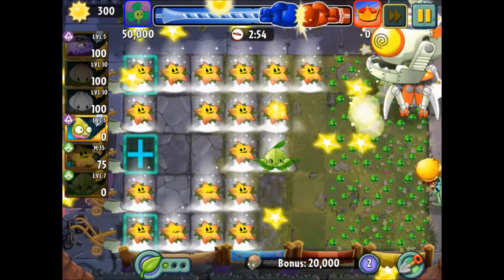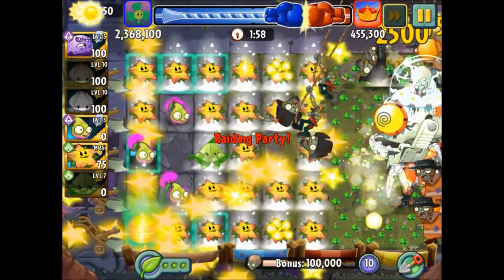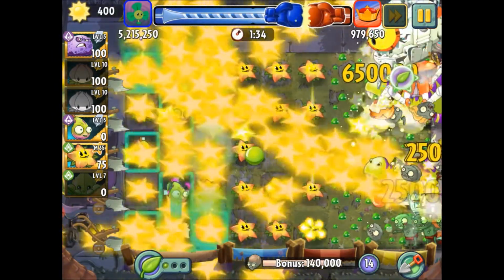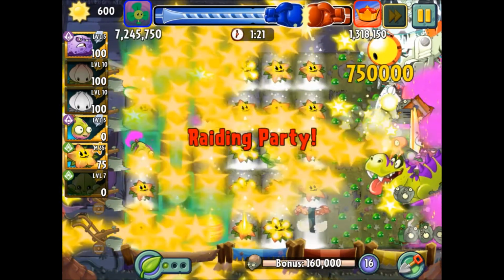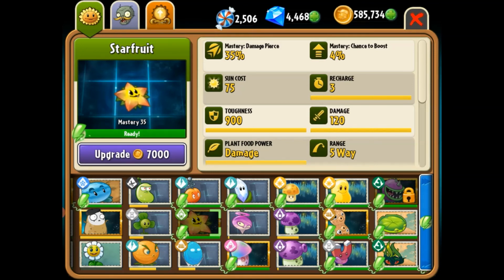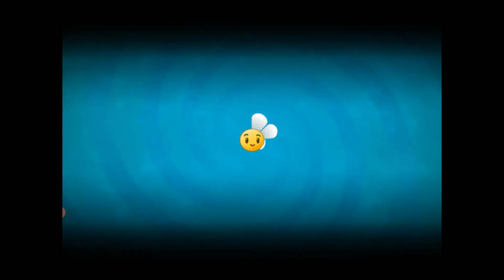Plants Vs Zombies 2 Arena Week 131, PUFFBALL BOSS FIGHT UPDATE + bonus M Level Plant tutorial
PUFFBALL PURPLE Season {PPS}
Week 131 PUFFBALL BOSS FIGHT  UPDATE
WITH BONUS M LEVEL TUTORIAL
Plants Vs Zombies 2 Battlez  Arena Week 131